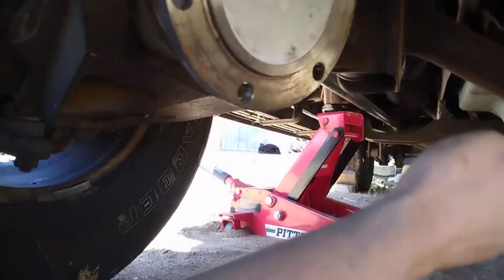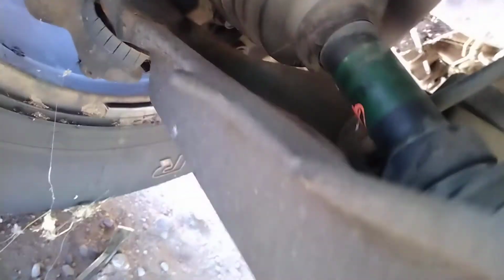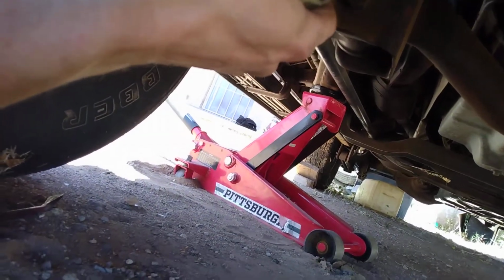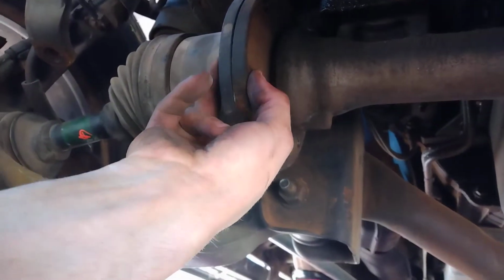2000 ford expedition XLT front CV axle replacement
forgot to add that I had to remove the sway bar end link that you can see in the video is gone